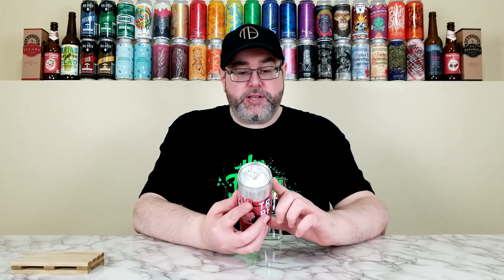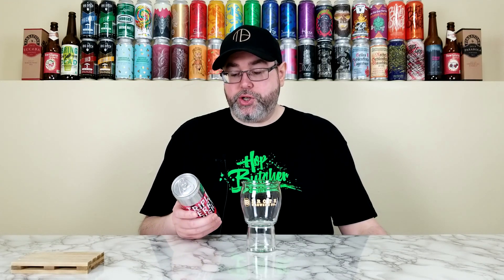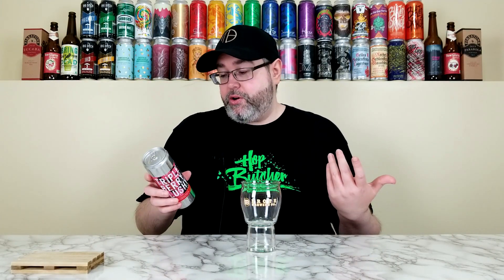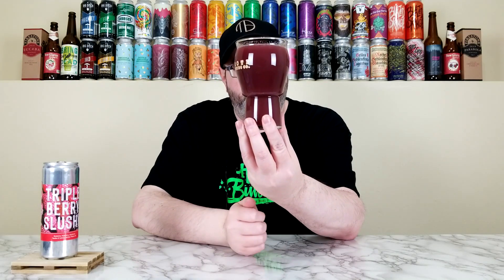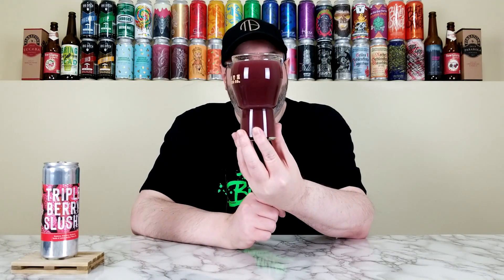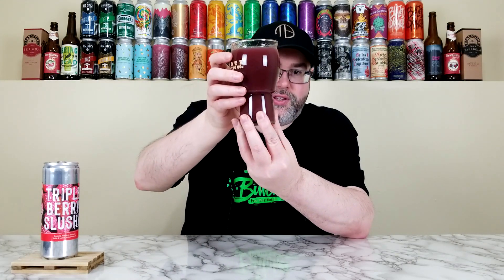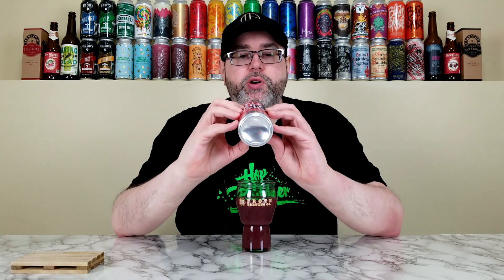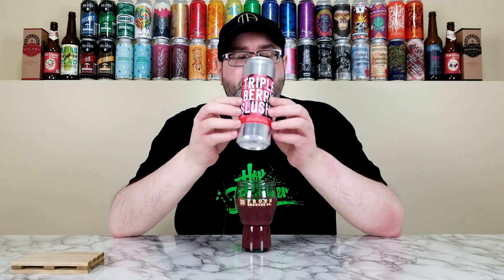Triple Berry Slushy | 903 Brewers | Beer Review | #1744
In this review, I'm going to take a look at a beer from 903 Brewers (@903_brewers), and it's their Triple Berry Slushy.  This is a Berliner Weisse that is brewed with lactose, and then blended with blueberries, raspberries, blackberries and vanilla.  I've never had anything from 903 before, and we just started getting distribution of their beers in my area, so I thought it'd be fun to see what they're all about.  Let's find out!

Commercial Description:

Triple Berry Slushy - 6.2% abv, loaded full of Blueberry, Raspberry, and Blackberry with Vanilla and Lactose.

Pertinent Information:

Brewery - 903 Brewers (Sherman, TX)
Beer - Triple Berry Slushy
Style - Berliner Weisse (Brewed w/ lactose, then blended w/ blueberries, raspberries, blackberries & vanilla)
ABV - 6.2%
IBU - N/A
Canned On Date - N/A (Hopefully fresh at the time of review)